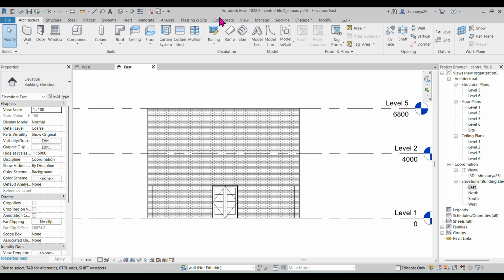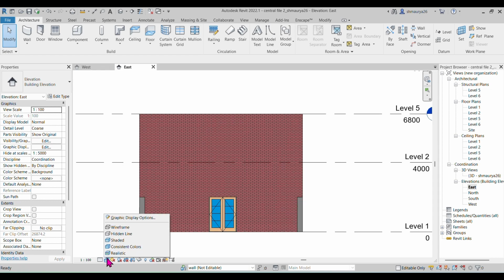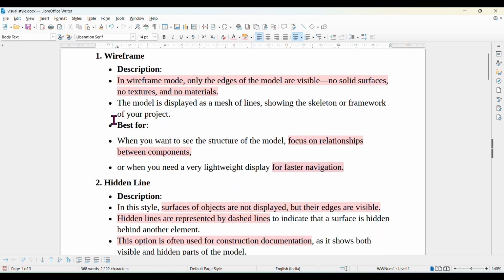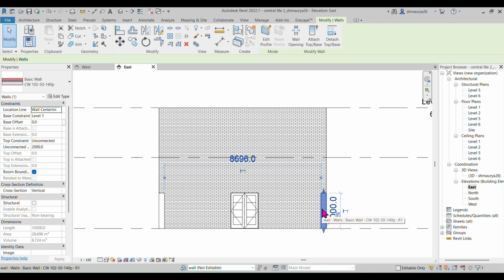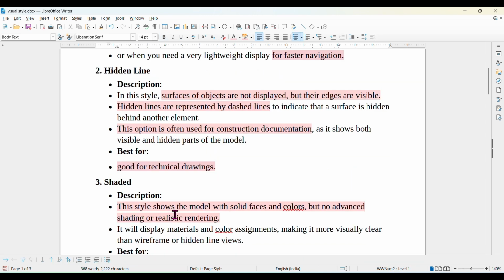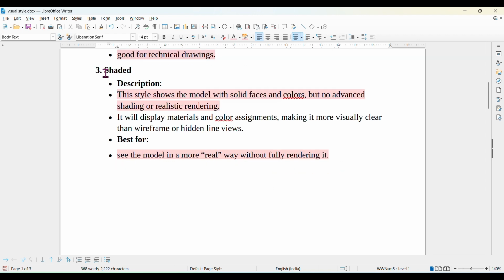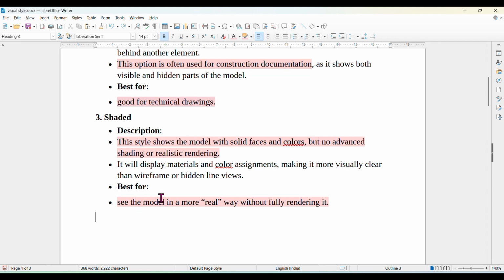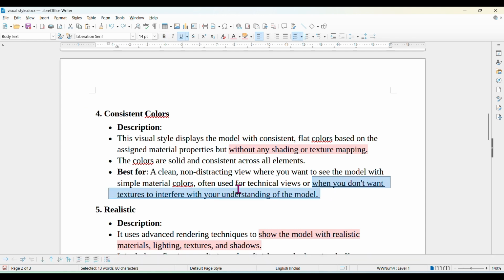Revit Tutorial Lecture 33 | Understanding Visual Styles in Revit | Revit 2022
Welcome to Lecture 33 of the Revit Tutorial Series! In this video, we’ll dive into Visual Styles in Revit and how they impact the way your model appears.
Here’s what you’ll learn:
✅ What are Visual Styles in Revit?
✅ Overview of different styles: Wireframe, Hidden Line, Shaded, Consistent Colors, Realistic, Ray Trace
✅ How to switch between visual styles for better presentation.
✅ Best practices for choosing the right visual style for design and documentation.
By the end of this tutorial, you’ll be able to enhance your Revit modeling experience with the right visual settings.